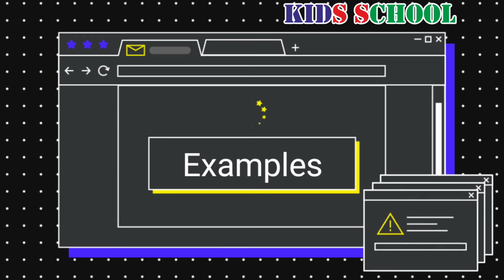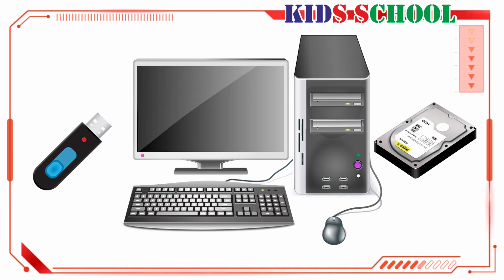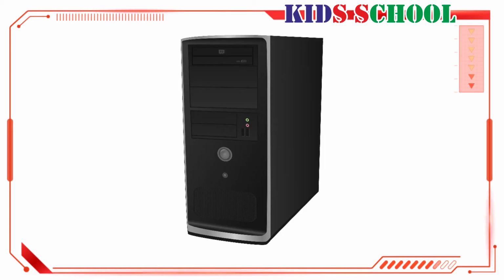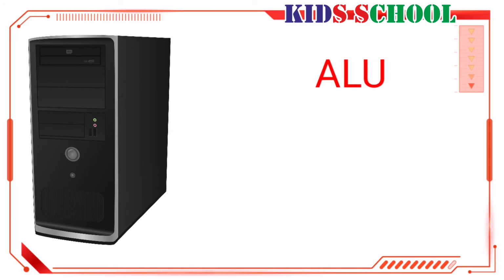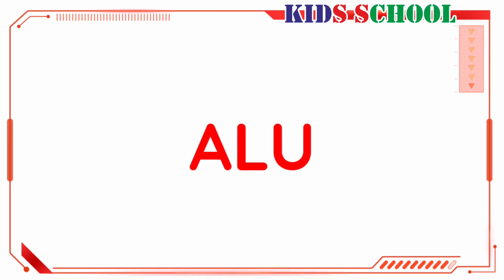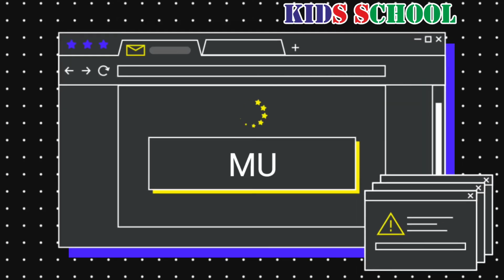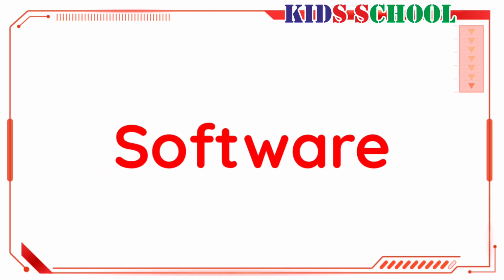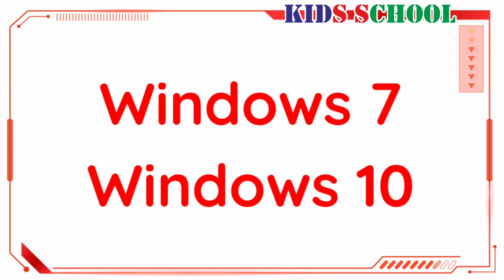Hardware and Software | Computer Fundamentals | Information Technology | Kids School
Dear Studdents

Welcom to the classroom of "Kids School"

Today's Topic